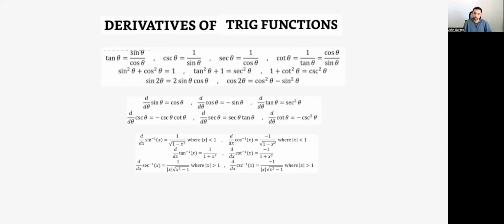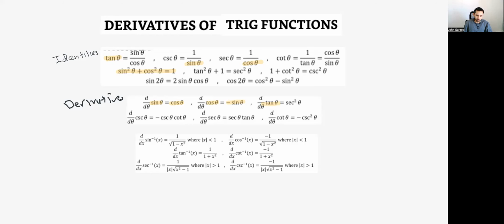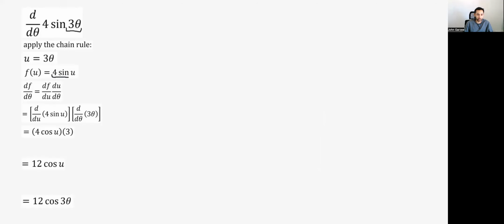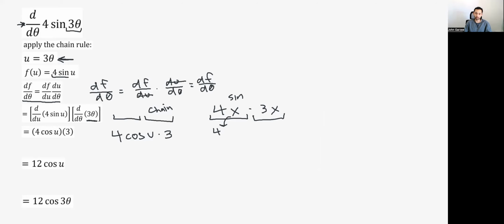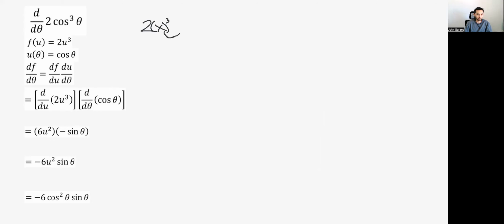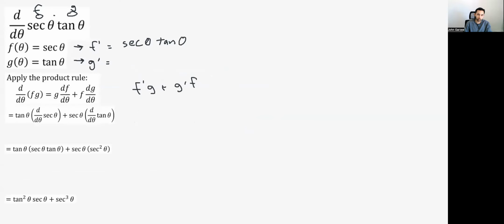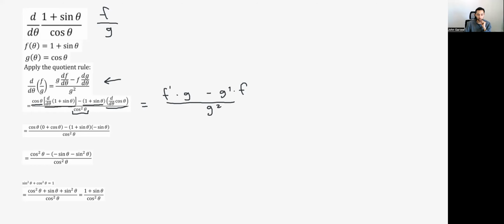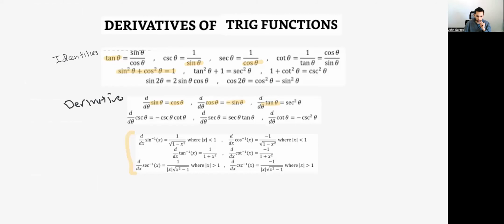Video 1 - Derivatives of Trig Functions - Lesson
Recorded in my room on Zoom. Most likely will not include my face when teaching. I may record in my room, so let me know if the sound echos.